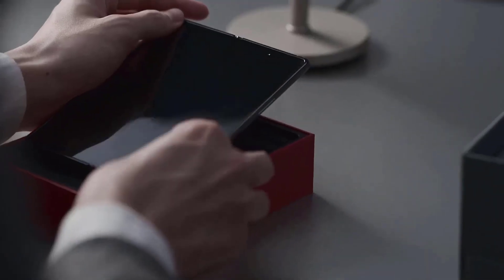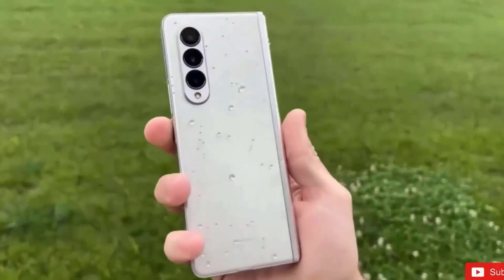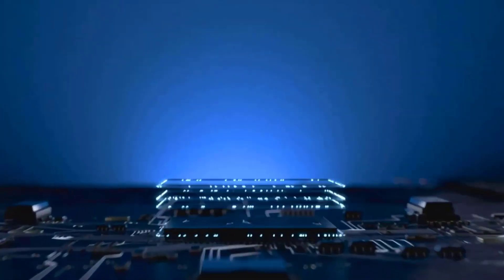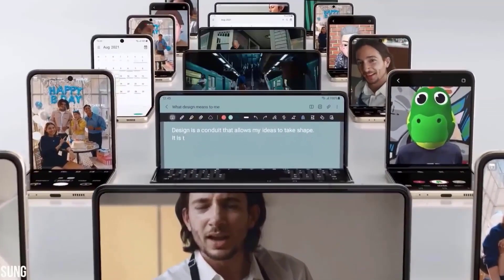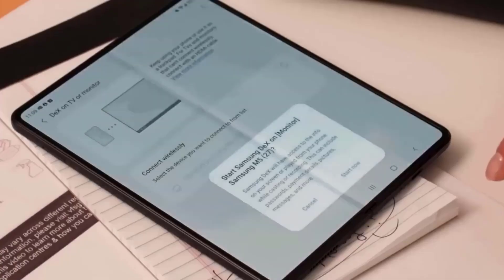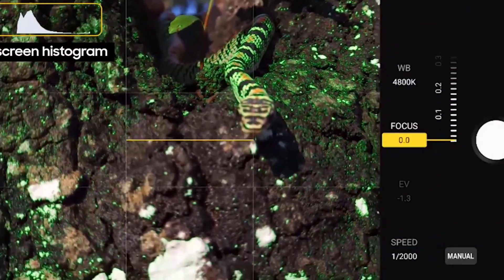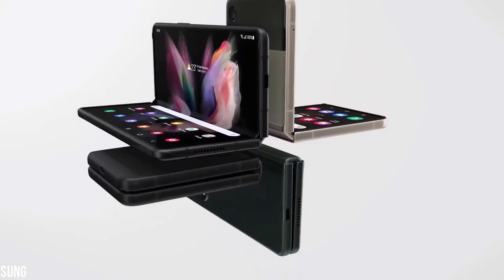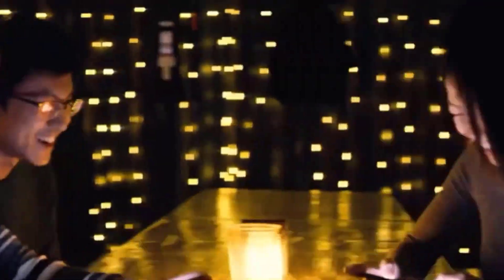Samsung Galaxy Z Fold 4 - Official Specs & Release Date | FINALLY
Samsung Galaxy Z Fold 4 - it's official! Are You Ready?